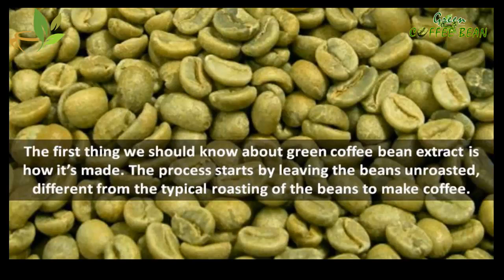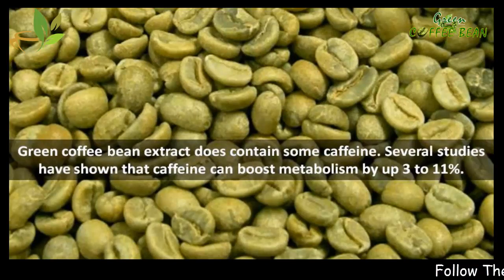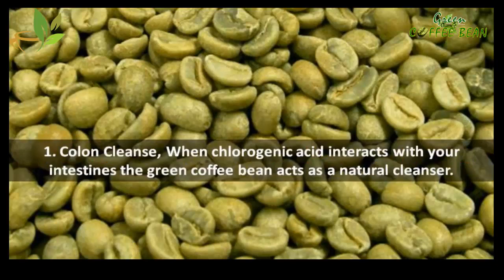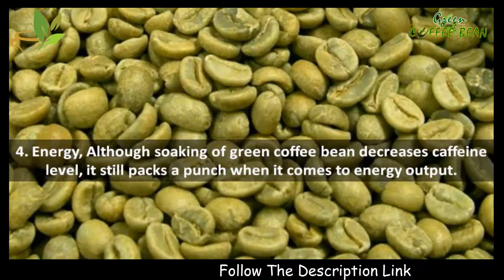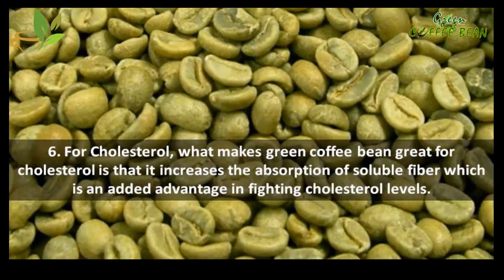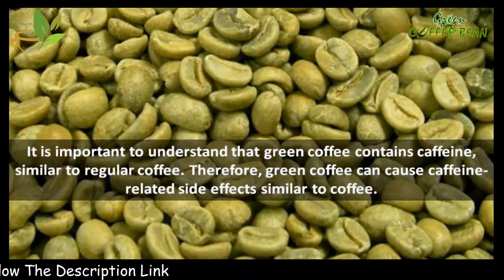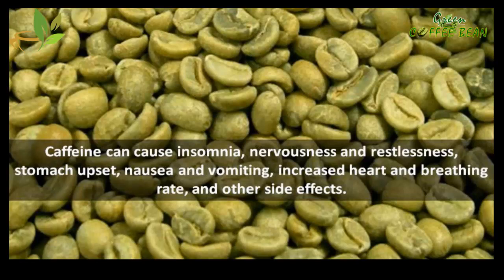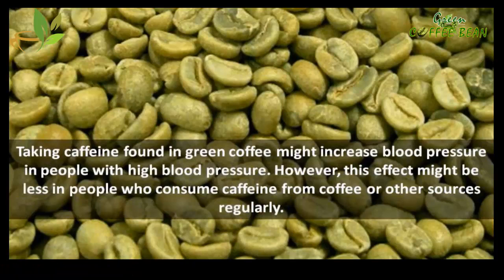Green Coffee Bean Extract Benefits and Side Effects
Green coffee beans are coffee beans that have not yet been roasted. The roasting process of coffee beans reduces amounts of the chemical chlorogenic acid. Therefore, green coffee beans have a higher level of chlorogenic acid compared to regular, roasted coffee beans. Green Coffee Bean Max is made from top quality 100% pure from coffee beans and contain 50% chlorogenic acid from GCA.

What is Green Coffee Bean Extract?

You've likely found out about the long-standing well being banter on drinking espresso. Specialists backpedal and forward on whether the well known mix is beneficial for you. There is additionally discussion about the utilization of green espresso beans. They turned out to be notable as a weight reduction supplement in the wake of being highlighted on "The Dr. Oz Show." Green espresso bean extricate originates from espresso beans that haven't been cooked. Green Coffee beans contain mixes known as chlorogenic acids. Some trust these mixes have cancer prevention agent impacts, enable lower to pulse, and enable you to get thinner. Cooking espresso decreases chlorogenic corrosive substance. This is the reason drinking coffee isn't thought to have a similar weight reduction impacts as the unroasted beans. The concentrate is sold as a pill and can be discovered on the web or in well being sustenance stores. A run of the mill dosage is between 60 to 185 milligrams for each day.

How greens espresso bean extricate function... what is the component?

A few examinations have demonstrated that caffeine can help digestion by up to 3-11% .
Nonetheless, the fundamental dynamic fixing is accepted to be the chlorogenic acid.Some human considers propose that it can diminish the retention of starches from the stomach related tract, which brings down glucose and insulin spikes .If this is valid, at that point taking green coffee bean concentrate would resemble eating a somewhat bring down sugar consume less calories. Different examinations (in mice and rats) have demonstrated that chlorogenic corrosive can lessen body weight, decrease fat assimilated from the eating routine, lessen fat put away in the liver and enhance the capacity of the fat consuming hormone adiponectin. Chlorogenic corrosive has moreover been appeared to radically enhance cholesterol and triglyceride levels in rats. These are essential hazard factors for coronary illness.

Advantages of Green Coffee Bean

1. May Help with Weight or Fat Loss
2. Rich In Anti-Oxidants
3. Lifts Metabolism
4. Helps Burn Extra Fat
5. Smothers Appetite
6. Treatment Of Diabetes
7. Reduces Levels Of Bad Cholesterol
8. Helps Improving Blood Circulation
9. Used For Natural Detoxification
10. Boosts Energy
11. Reduces Effect Of Free Radicals
12. Enhances Immune System
13. Helps Slowing Down The Appearance Of Signs Of Ageing
14. Helps Moisturize Skin
15. Removes Substances That Damage Hair
16. Fights Baldness

Claim: Fact or fiction

Does green coffee remove really advance weight reduction? There haven't been a great deal of concentrates on chlorogenic acids and their adequacy as weight reduction supplements. A survey of human examinations showed that green espresso concentrate may can possibly help with weight reduction. Be that as it may, the recorded impacts on weight reduction were little, and the investigations weren't long haul. The investigations were additionally ineffectively outlined. In this way, there isn't sufficient confirmation to state that the supplements are powerful or safe. More research is required.
Reactions

Negative reactions for green espresso extricate are the same as consistent espresso since the concentrate still contains caffeine. Normal symptoms of caffeine are:

1.irritated stomach
2.expanded heart rate
3.visit pee
4.inconvenience dozing
5.fretfulness
6.uneasiness

If Any Query, Please write down in comments box.